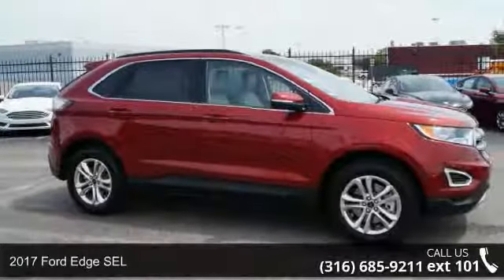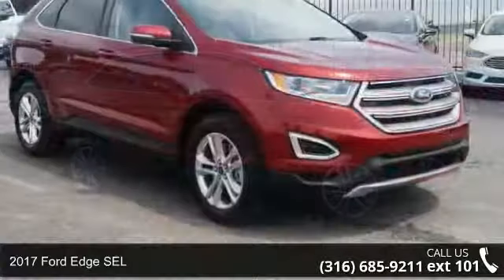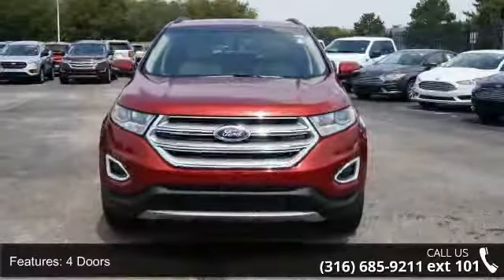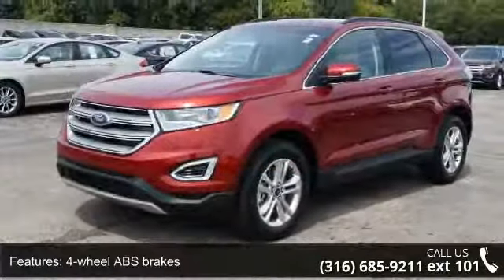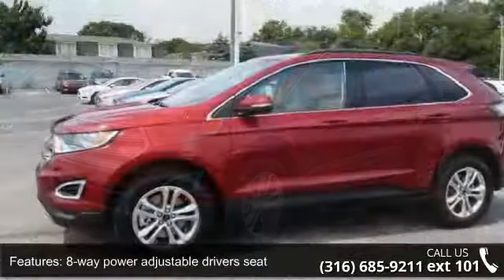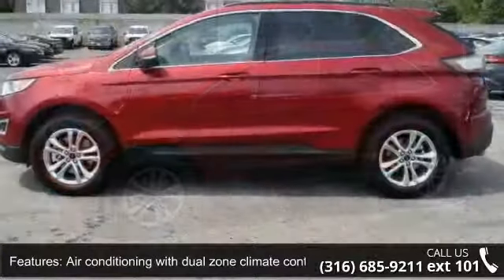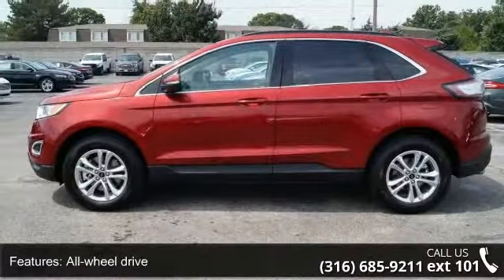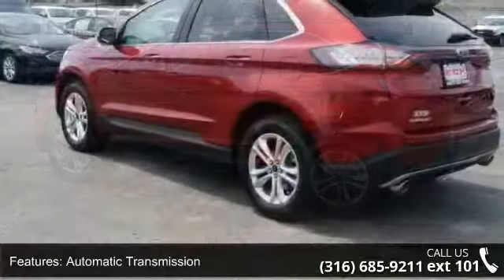2017 Ford Edge SEL - Rusty Eck Ford - Wichita, KS 67207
Price includes: $1,850 - Retail Customer Cash. Exp. 10/02/2017, $1,000 - Retail Bonus Customer Cash. Exp. 09/05/2017, $1,000 - Ford Credit Retail Bonus Customer Cash. Exp. 09/05/2017